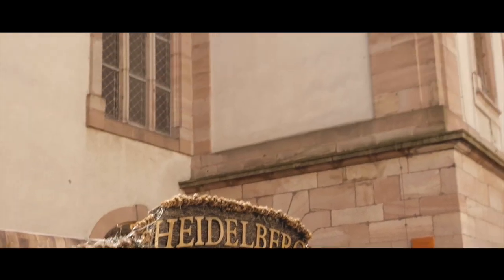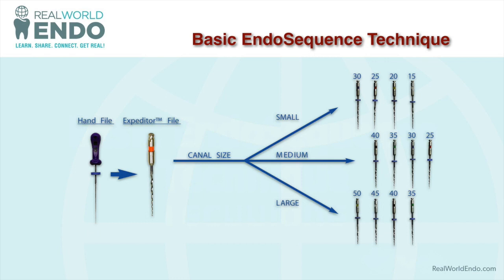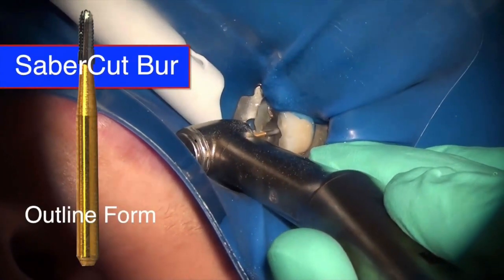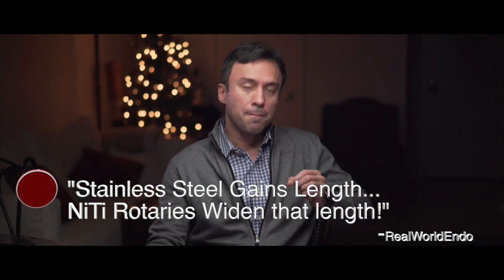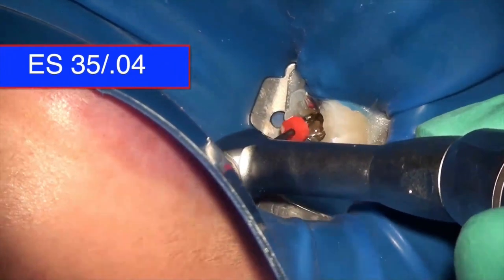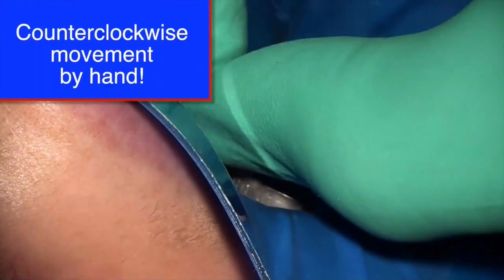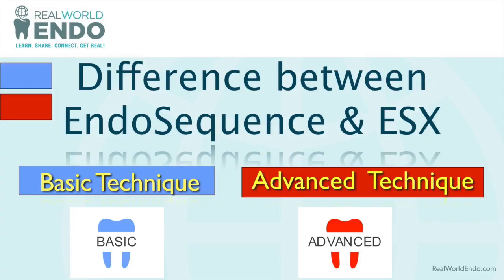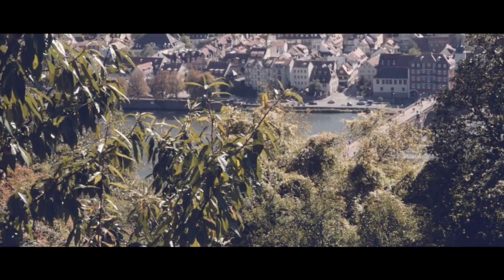CBL #17 Molar with the EndoSequence Technique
In this video, Dr. Nasseh demonstrates the conventional EndoSequence Technique in a mandibular first molar.